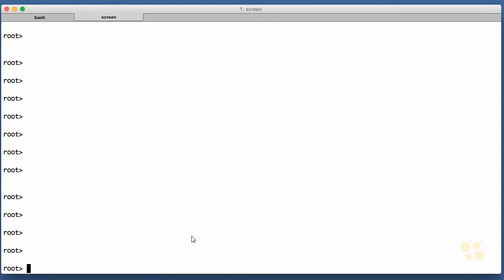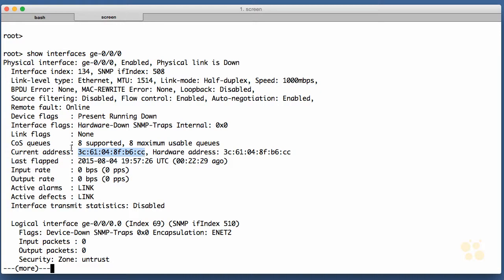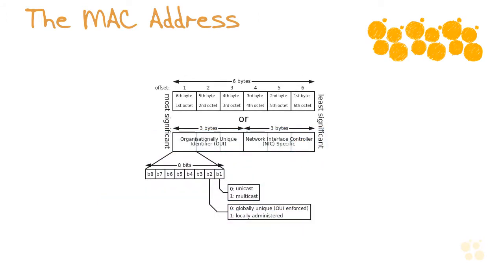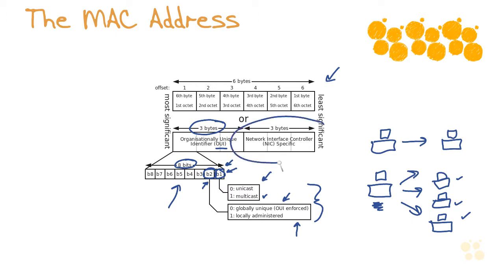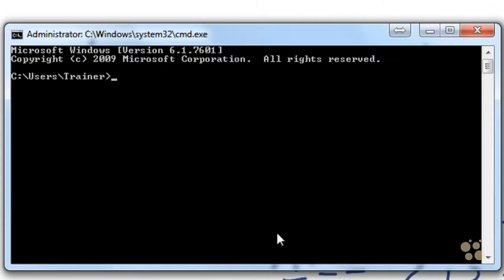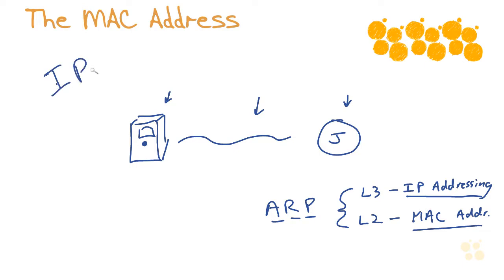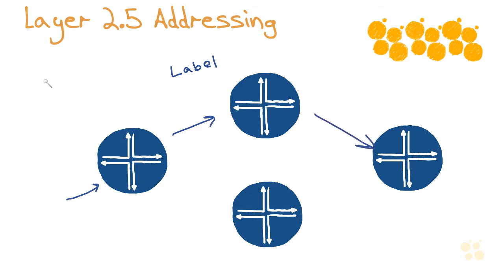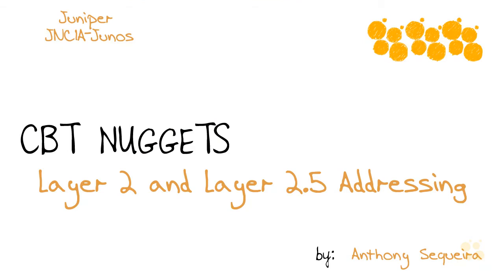5. Layer 2 and Layer 2 5 Addressing